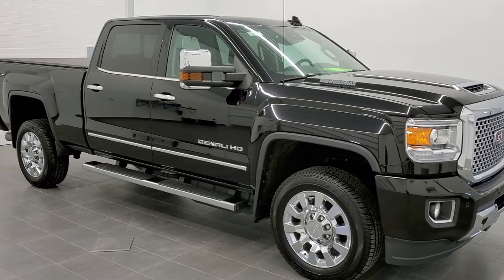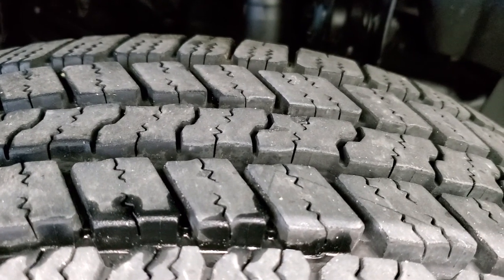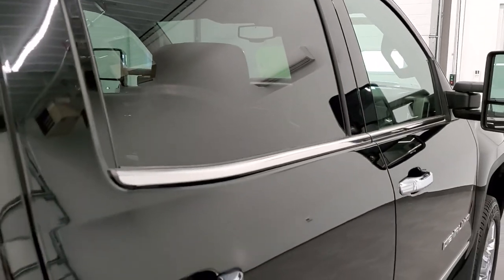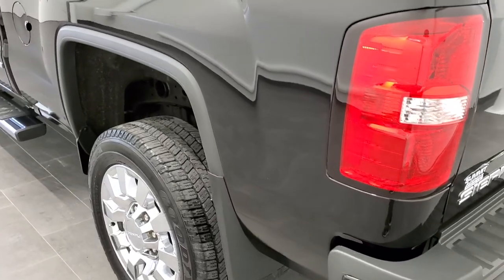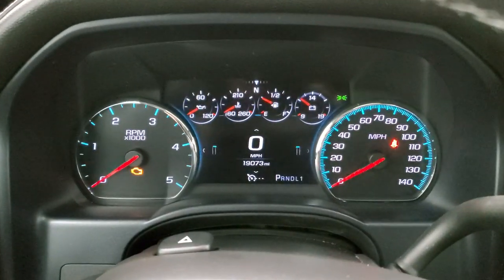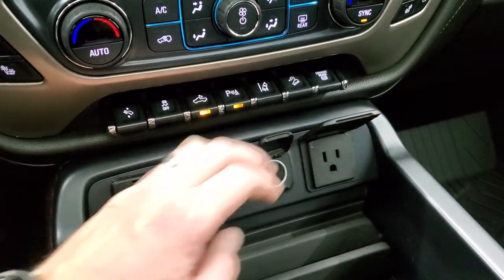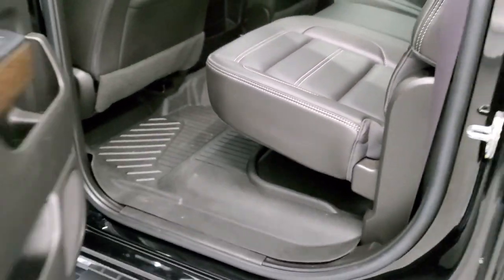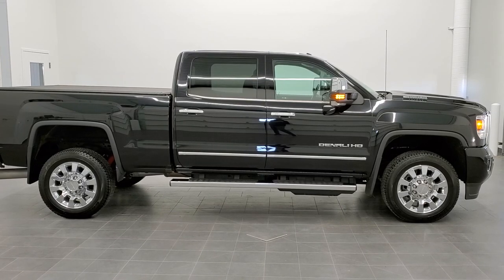2017 GMC SIERRA 2500 CREW SHORT DENALI L5P DURAMAX DIESEL WALK AROUND REVIEW 11118 SOLD! SUMMITAUTO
This 2017 GMC SIERRA 2500 CREW SHORT DENALI 6.6L DURAMAX DIESEL L5P ONYX BLACK FOR SALE IN FOND DU LAC OSHKOSH WISCONSIN 54935  is the vehicle we did walk around review of today.

Thank you for checking out this video of this 2017 GMC SIERRA 2500 CREW SHORT DENALI 6.6L DURAMAX DIESEL L5P ONYX BLACK FOR SALE IN FOND DU LAC OSHKOSH WISCONSIN 54935

STOCK: 11118
PRICE: $59,991
MILES: 19,066
MAKE: GMC
MODEL: SIERRA 2500
VIN: 1GT12UEY5HF142373
LOCATION: FOND DU LAC OSHKOSH WISCONSIN, 54937 TRUCKS ON 41

1 OWNER! CLEAN TITLE HISTORY! 6.6 Liter V8 Duramax Diesel, L5P Motor, 445 Horsepower, Full Four Door Crew Cab, Short Box 6 1/2 Foot Shortbox, Denali Package, 6 Speed Automatic Allison Transmission with Optional Manual Tap Shift, Turn Dial 4x4 Four Wheel Drive 4WD, Z71 Offroad Suspension Package Z-71, Factory GPS Navigation System, Power Sunroof Moonroof Sun Roof Moon Roof, Reverse Backup Camera Rearview Camera, Onstar System, Forward Collision Warning System, Lane Departure Warning with Lane Keep Assist, Non Smoker, Dual Power Air Conditioned Ventilated and Heated Seats, Black Ebony Leather Seats, Bucket Seats, Memory Driver's Seat, Soft Tonneau Cover, Full Towing Package with Receiver Trailer Hitch, Wiring and Transmission Cooler Tow Package, Factory Brake Controller, Factory Exhaust Brake, LED Side Lights, Power Fold in Power Mirrors with Built-in Directional Signals, Heated Telescopic Tow Power Mirrors with Built-in Directional Signals, Stabilitrak Traction Control, Downhill Assist Control DAC, 3.73 Gears with Automatic Locking Differential Limited Slip Differential, Goodyear Wrangler SR-A LT265/60 R20 Tires, 20 Inch Rims Premium Wheels, Chromed Alloy Rims Premium Wheels, Four Wheel Disc Brakes, Factory Chromed Stepbars, Spray-in Bedliner, Bedrail Covers, Fog Lights, HID High Intensity Discharge Headlights, LED Bed Lighting, LED Running Lights, Sonar with Front and Rear Bumper Sensors, EZ Raise Assist Tailgate, Locking Tailgate, Rear Bumper Steps, Chrome Trimmed Grill, Chrome Trimmed Mirrors, GMC IntelliLink Touchscreen Radio, AM / FM Radio Tuner, Sirius/XM Satellite Radio Capabilities Sirius / XM, CD Player, Bose Premium Audio Sound System, Bluetooth, Hands-Free Phone Controls Blue Tooth, Android Auto Compatible, Apple Car Play Compatible, Auxiliary MP3 Jack Portable Audio Connection, USB Jack Portable Audio Connection, Keyless Entry with Factory Remote Start, Power Sliding Rear Window Rear Window Defroster, Adjustable Height Seatbelts, Driver and Passenger Front Air Bags, L.A.T.C.H. Child Safety System, Side Curtain Air Bags SRS Safety Restraint System, Heated Steering Wheel Multi-Function Steering Wheel Controls, Homelink System with Three Programmable Buttons for Garage Doors, Lighting Systems & Security Systems, Compass, Outside Temperature Display and Mileage Display, Dual Multi-Zone Climate Control , Power Adjustable Pedals, Factory All Weather Floormats, Wireless Cell Phone Charge Pad, Air Conditioning AC, Cruise Control, Power Locks, Power Windows, Automatic Headlights Autolamp, Tilt/Telescope Steering Wheel, 110V / 150W Auxiliary Power Outlet, Onyx Black, ONE OWNER! CLEAN AUTOCHECK! Very very clean inside and out! This is one of the sharpest 2017 GMC Sierra 2500 crewcab shortbox 3/4 ton diesel trucks on our lot! Make your move before this super clean 4wd is gone!

STOCK: 11118
PRICE: $59,991
MILES: 19,066
MAKE: GMC
MODEL: SIERRA 2500
VIN: 1GT12UEY5HF142373